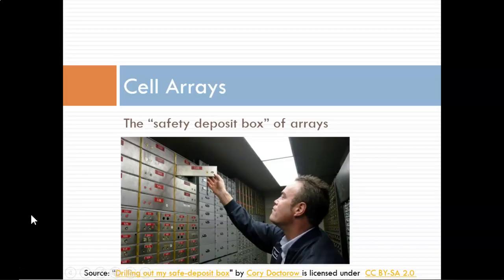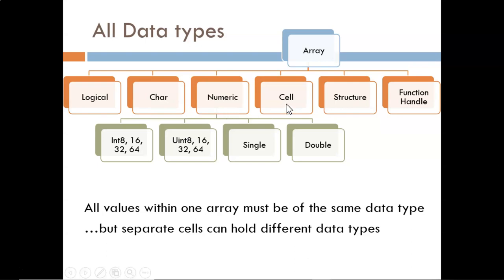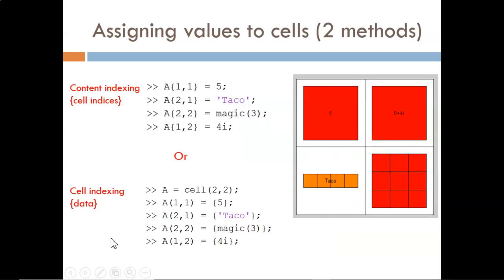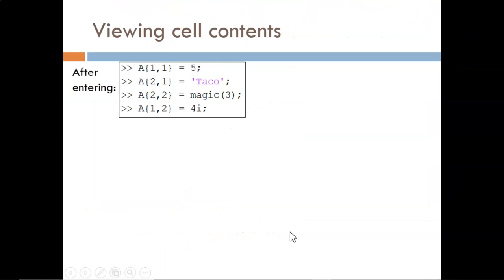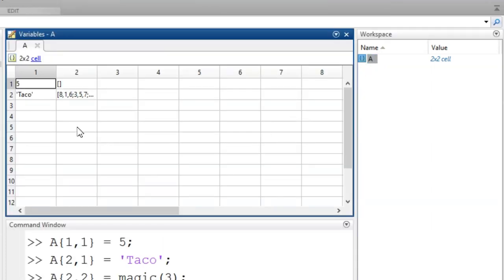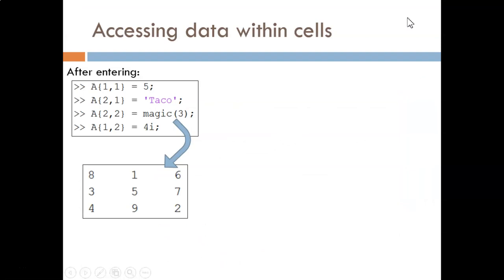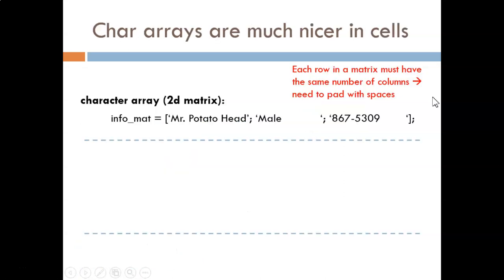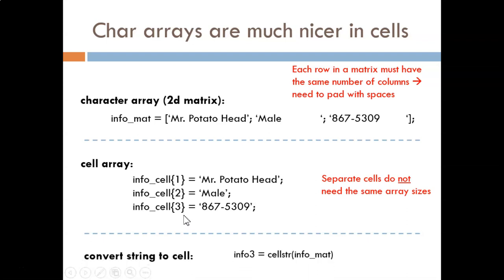4.3 Cell Arrays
New data type: cell arrays. Useful for storing text. Can store different data types under the same variable name.